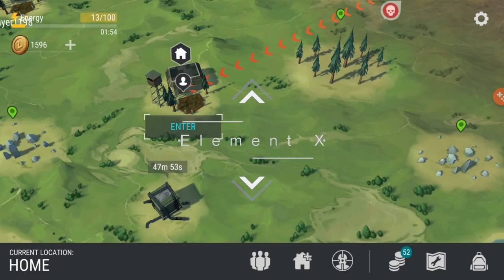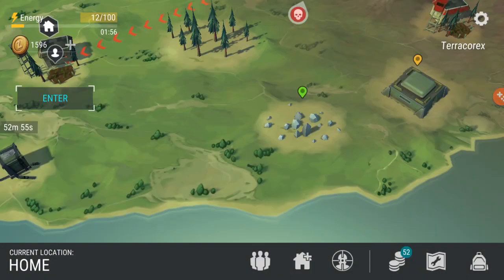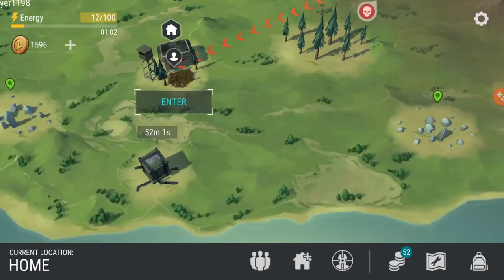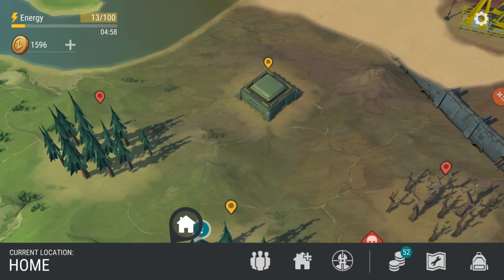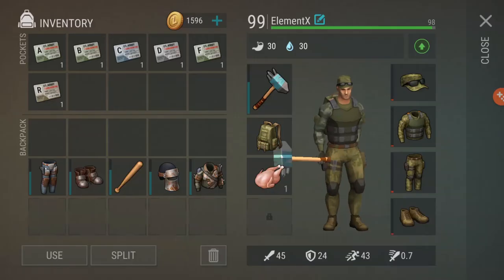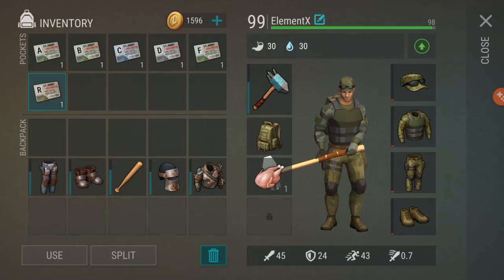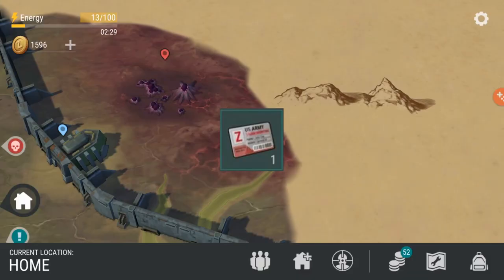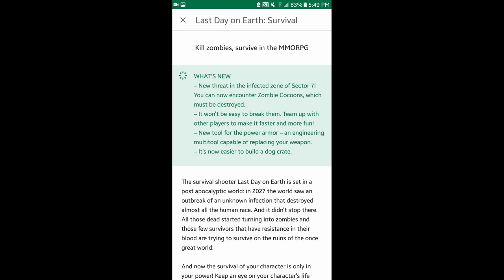Did you know this SECRET about Bunker Cards? - Last day on Earth: Survival